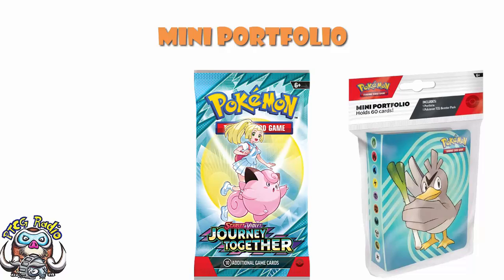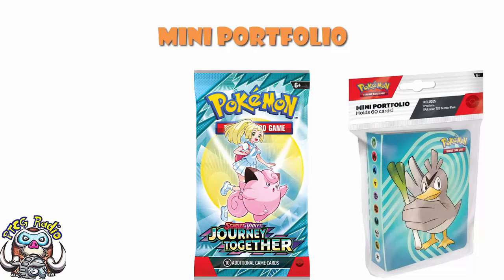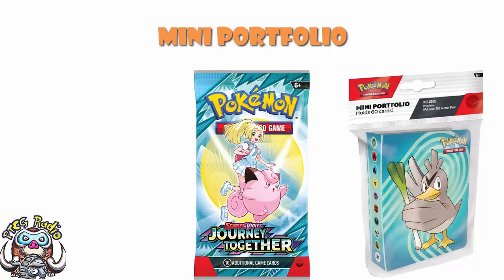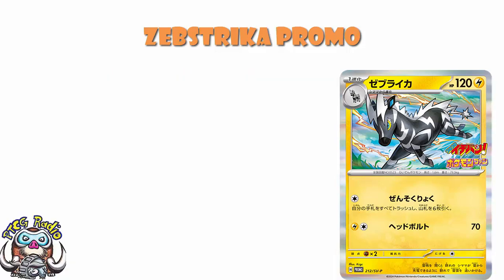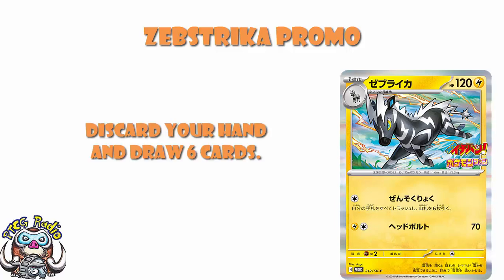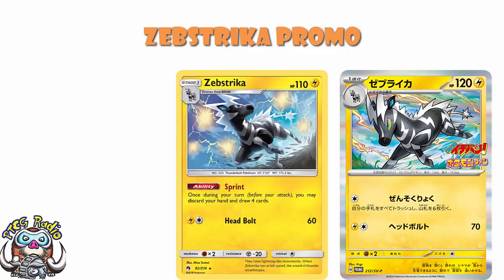New Journey Together Products Revealed! Exclusive Zebstrika Promo! EUIC! (Pokémon TCG News)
We have some new products and promos to talk about and I am excited about this! Come see!